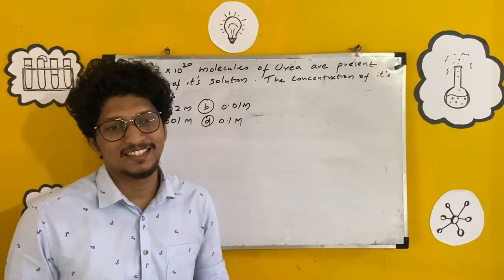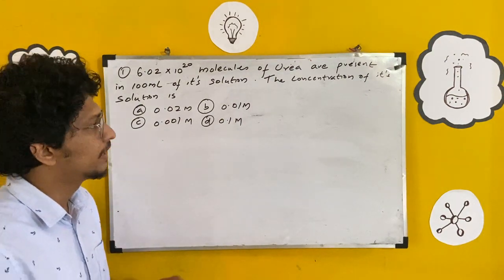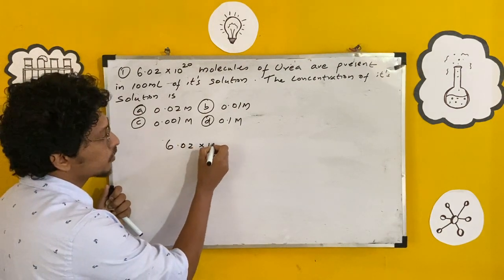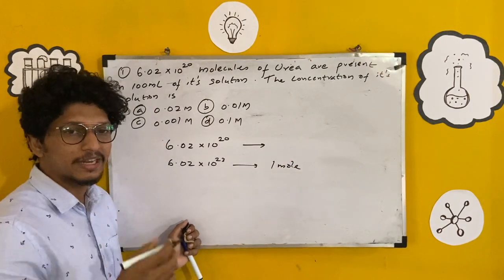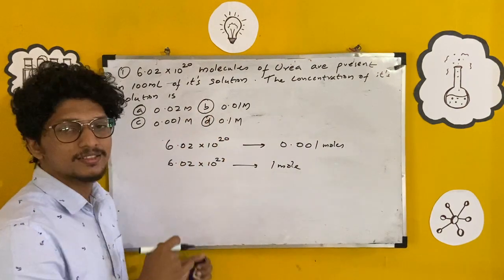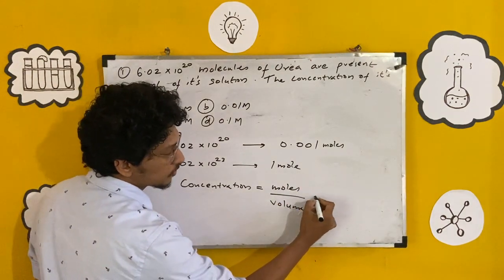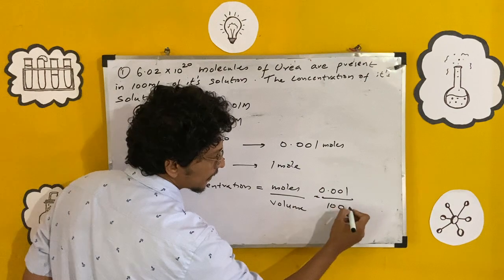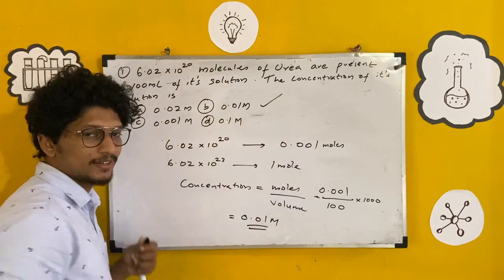Chemistry Teacher - Mohamed Rameez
I have enjoyed an extensive career teaching secondary school students Chemistry, which has allowed me to gain substantial knowledge and expertise in educating young adolescents. Not only am I highly educated in the Sciences, my years of teaching have vastly improved my teaching abilities. I also believe that my friendly personality and calm temperament are very harmonious with the requirements of a good teacher. My communication skills are excellent; as are my interpersonal skills—which are useful during interactions with students, parents and school administrators alike. Given my teaching track-record and my consistently competent performances; I am confident that I would be a valuable asset to any educational institution.